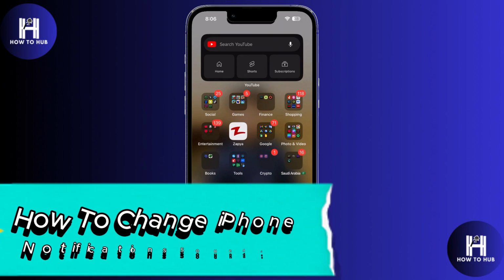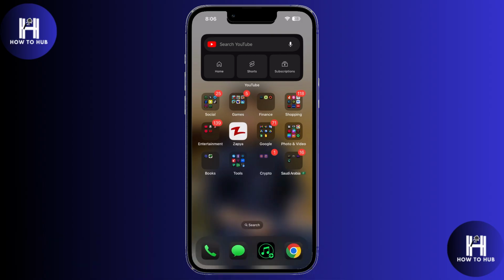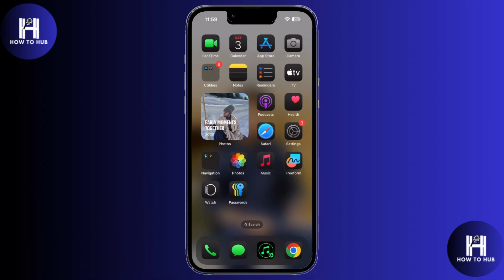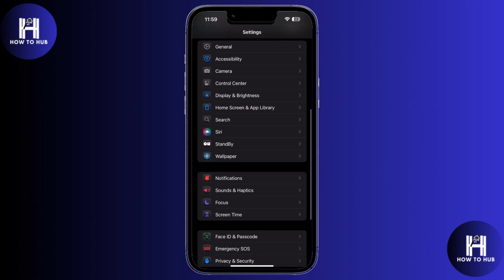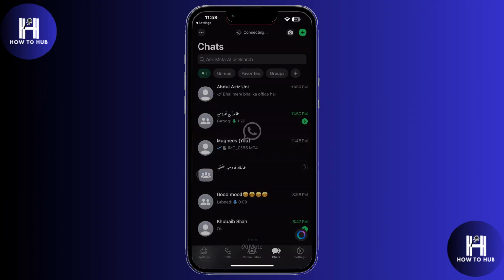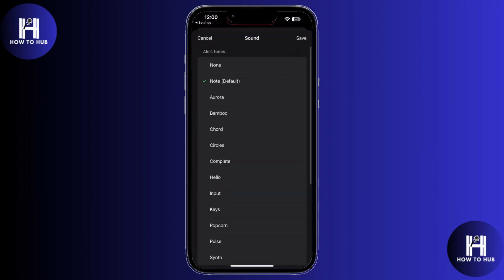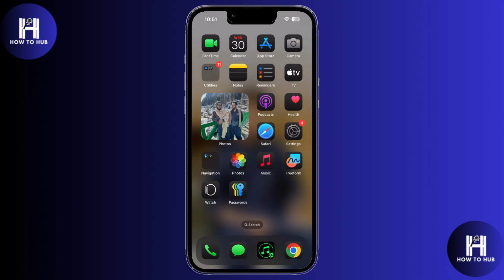How To Change iPhone Notification Sounds | Set Custom Alert Tones in iOS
Learn how to change iPhone notification sounds quickly in this 2025 updated guide! Whether you're customizing alerts for messages, apps, or system tones—this tutorial shows every step in simple detail.

In this video, you’ll learn:
🔔 How to change default notification sounds
📱 How to set custom alert tones
🎵 Where to download new tones
⚙️ Tips for app-specific sound settings
✅ Updated steps for iOS 17 & iOS 18 (2025)